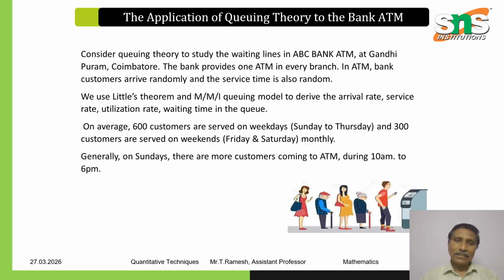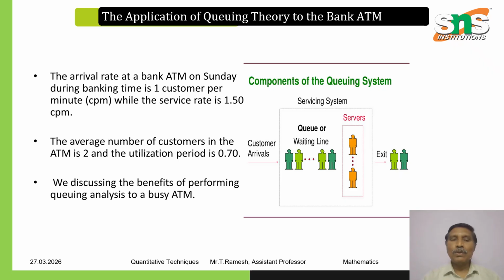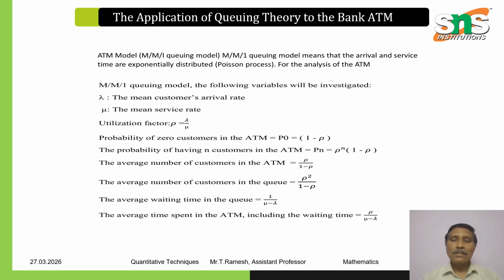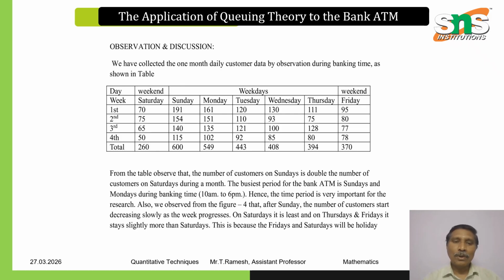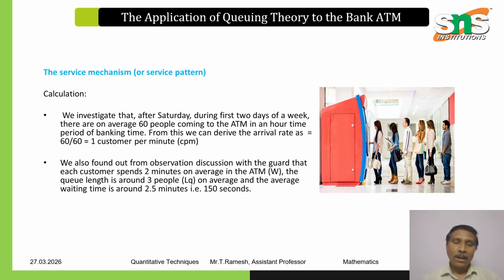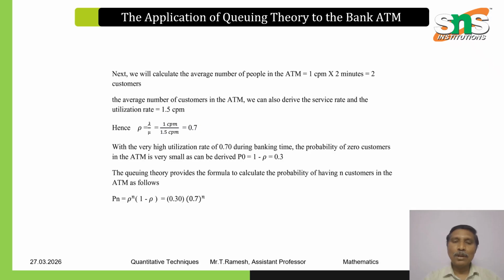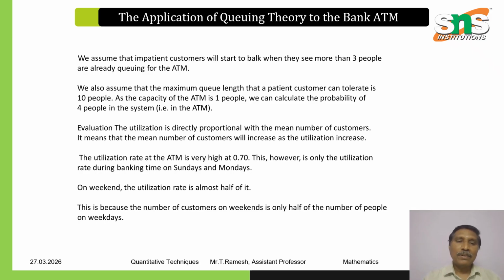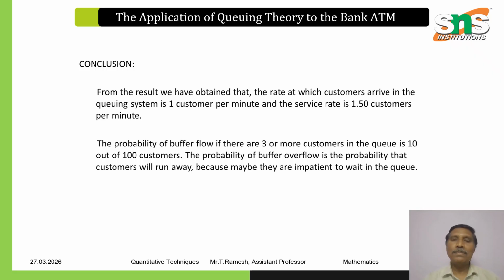The Application of Queueing Theory to the Bank ATM | Quantitative Techniques | SNS Institutions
In this video, we discuss a case study on bank ATM  in the queueing system.  Queuing is the common activity of customers or people to avail of the desired service, which could be processed or distributed one at a time. Bank ATMs would avoid losing their customers due to a long wait on the line. The bank initially provides one ATM in every branch. But, one ATM would not serve a purpose when customers withdraw to use ATM and try to use other bank ATM. Thus, the service time needs to be improved to maintain the customers that whether ATM facilities extend  to branches or not.